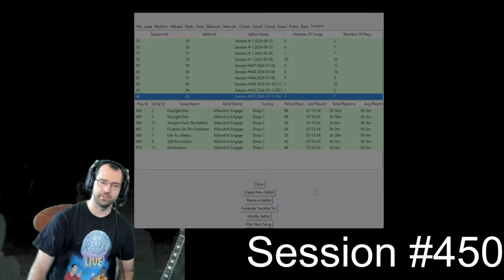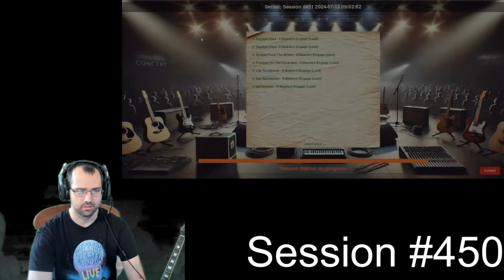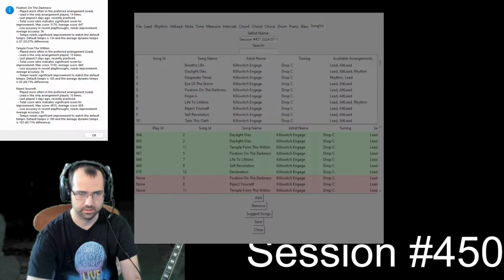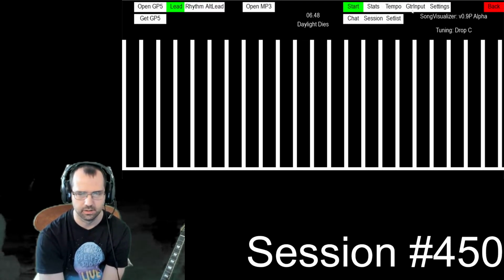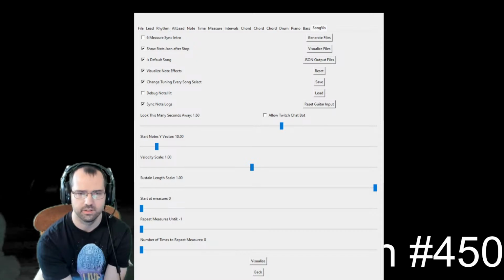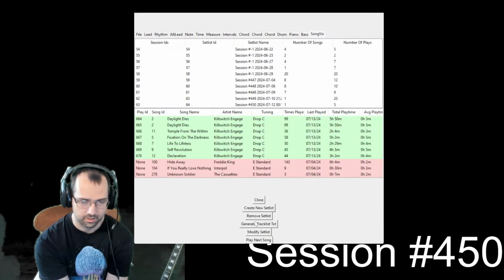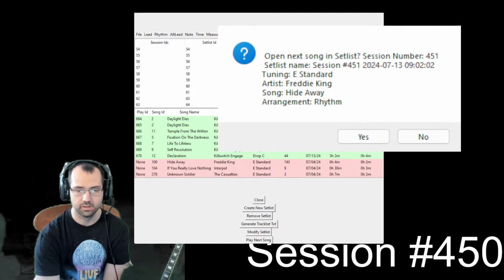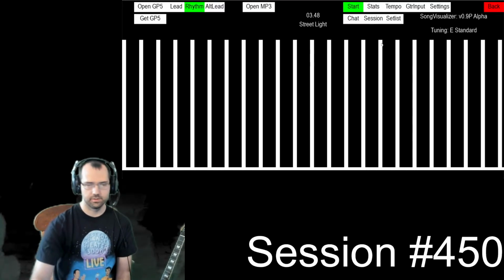Session #450 - SongVisualizer V0.9P Alpha